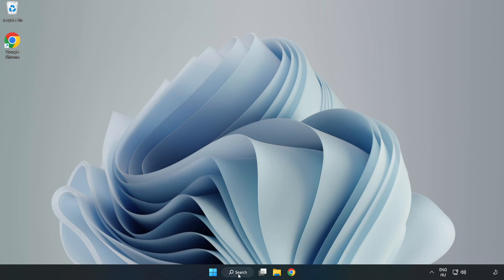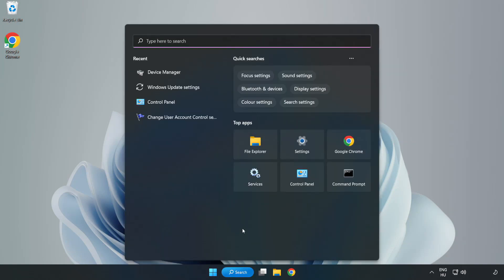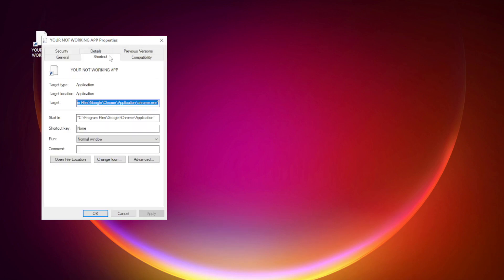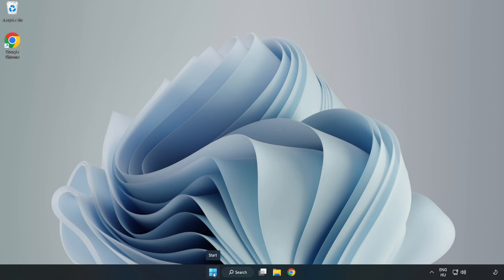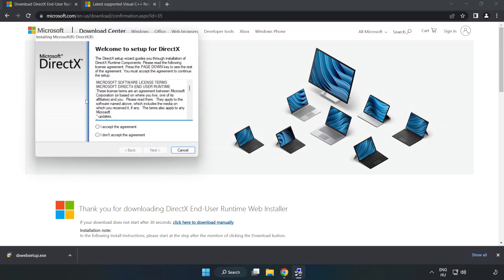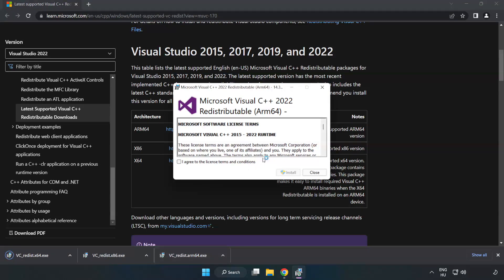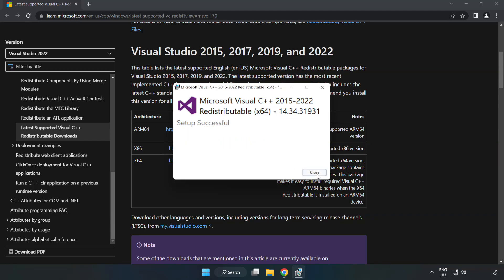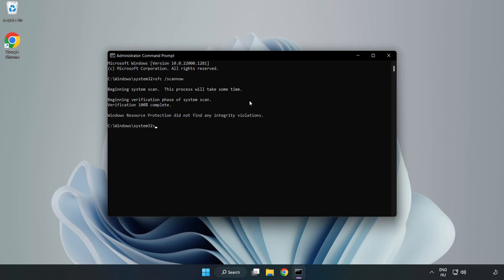How to FIX Sims 4 Black Screen!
I'm going to show How to FIX Sims 4 Black Screen Issue!